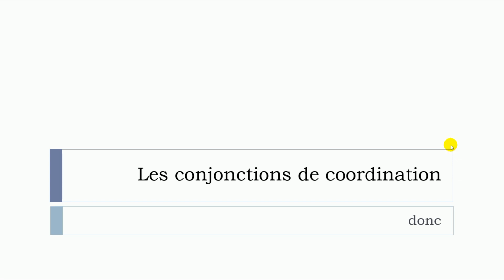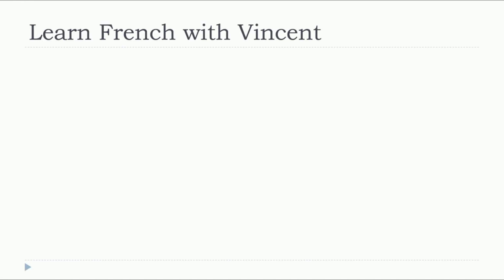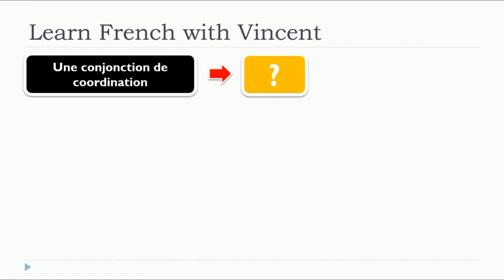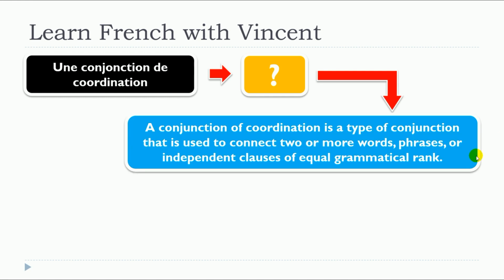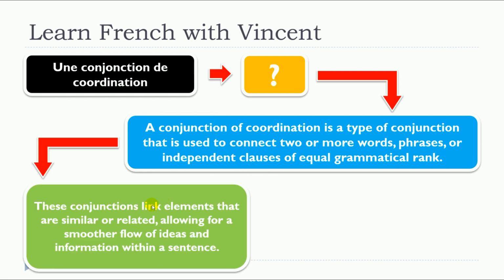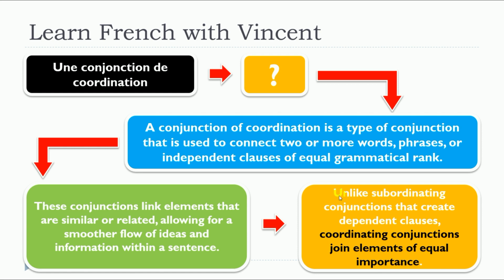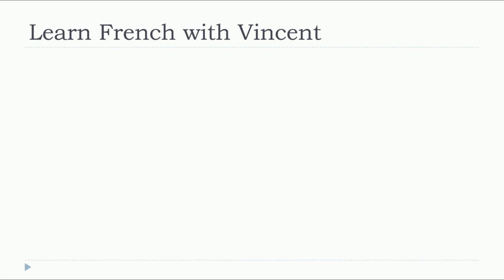French lesson I The conjunction of coordination I donc